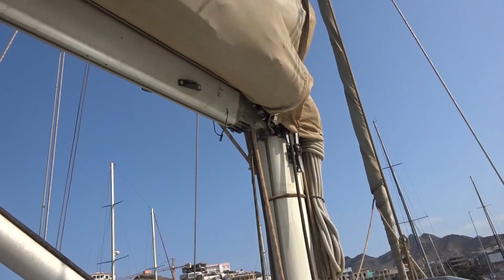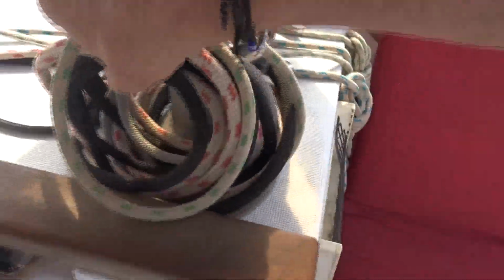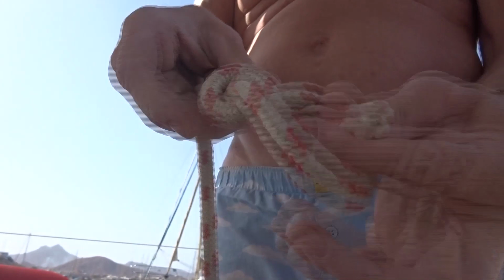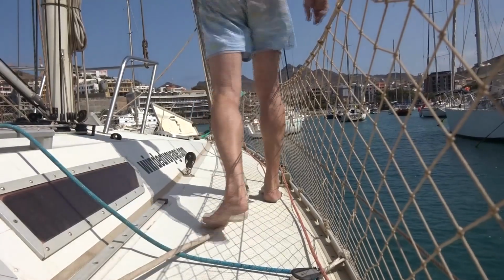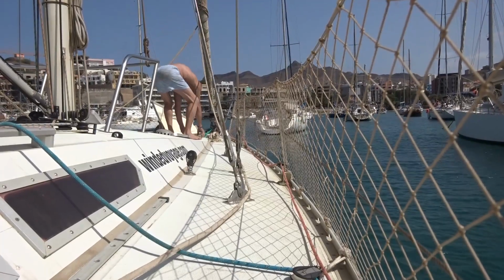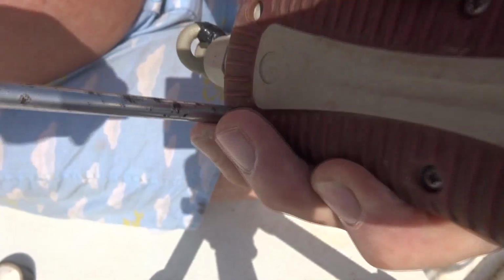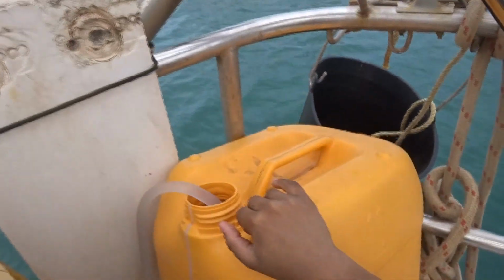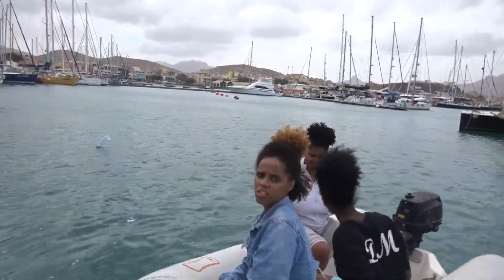Valentine’s Day On My Boat In Cape Verde | And Boat Checks I Sailing Galopin | Season 5 | Episode 56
Valentine’s Day on my boat in Cape Verde was quite an event. My friend Wendy organized a small party with three of her friends. It went on until dawn when more people came aboard and the fun continued on. Man, can Cape Verdeans party. Before that I did various boat checks on Galopin as we're expect to sail in the coming days, if all goes well. Sailing Galopin in Cabo Verde Africa.

Some say it’s The Best Sailing Channel on YouTube!

Stay up to date with the following